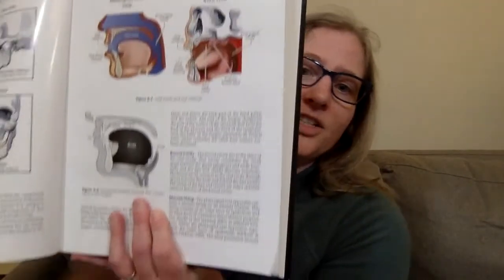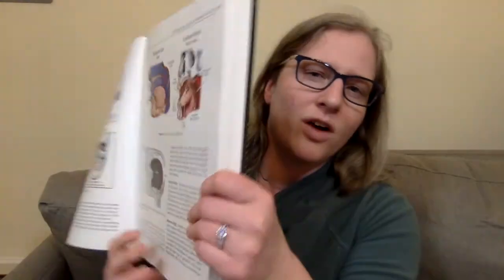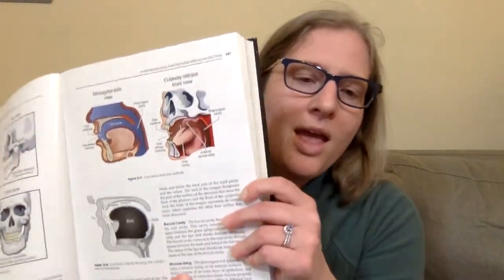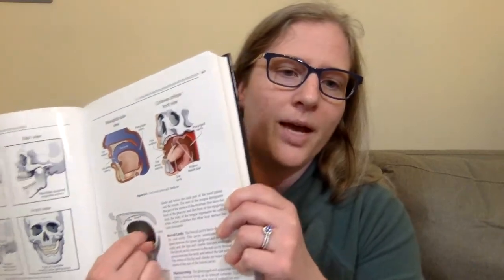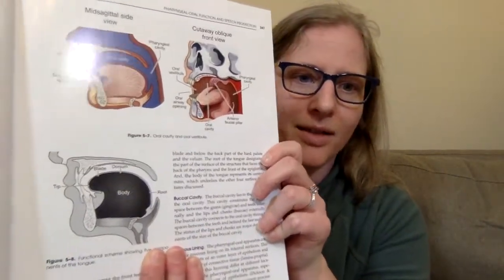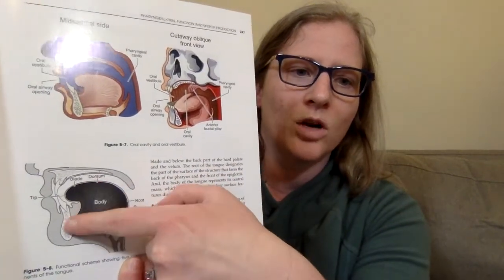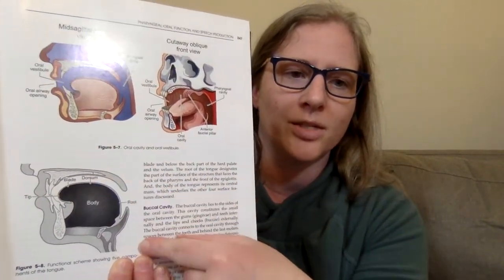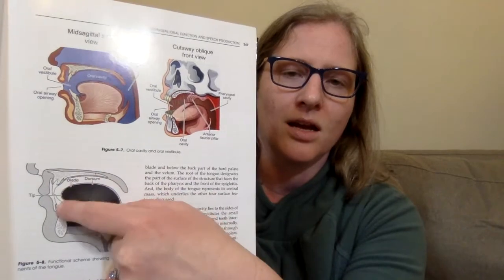Physiology of Singing: The tongue and elusive "pure" vowels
Ever heard someone talk about pure vowels? Ever felt like one person LOVED your 'ah' vowel and another person didn't like it at all? Well, here's a video for you!

There's no breakdown of each tongue muscle here. If you want that, check out But functionally, thinking in terms of single muscles does diddly squat to help you figure out diction, vowels, and eliminating tongue tension 'cause when you're a tongue muscle, you're a tongue muscle all the way from your first drink of milk to your last "what'd you say?"

About me:
I have my Master of Music (MM) in vocal performance, Master of Science in speech-language and hearing sciences, and I am a licensed speech-language pathologist (CCC-SLP) in the United States. I also have recurrent nerve paresis in my left vocal fold. This injury went undiagnosed for several years. Throughout those years, I attributed much of my vocal trouble to technique issues, never imagining the problem really originated at the level of the vocal folds. The process of recovery has now lead me to become a speech-language pathologist and the process of being a slightly crazy person has me currently pursuing a PhD in neuroscience researching the neurophysiology of human facial muscles.

I hope this vlog will be a valuable resource for those who suspect vocal injury, are recovering from injury, professional singers and voice teachers.